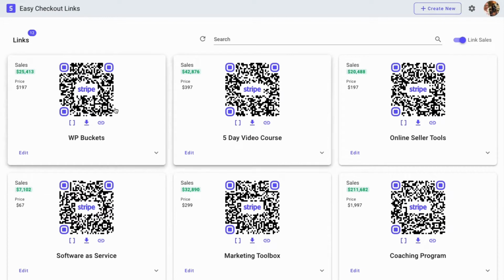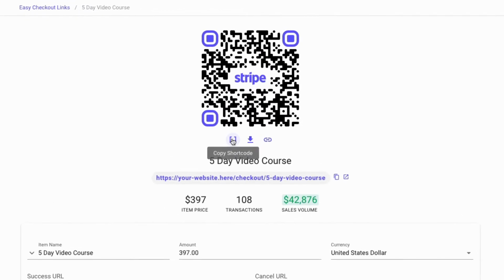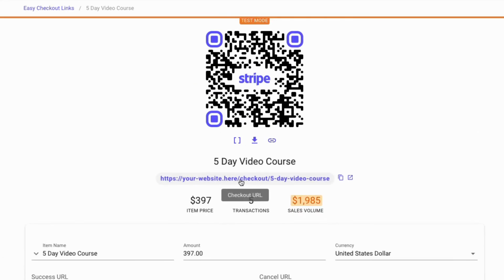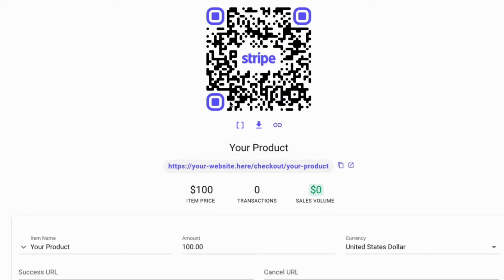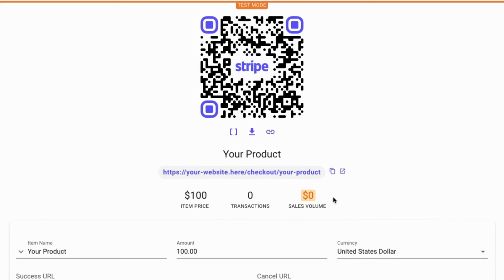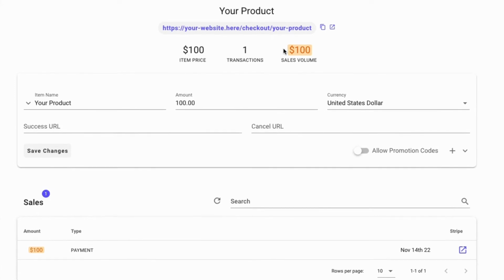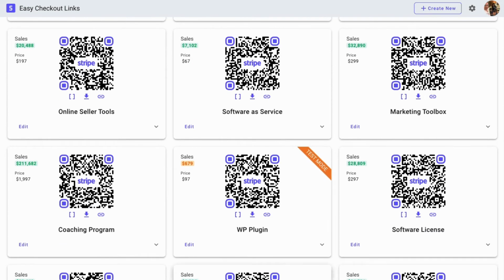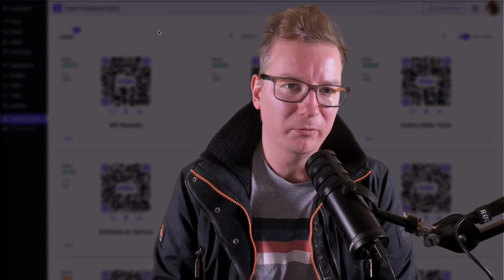Easy Checkout Links Review Demo Bonus - The Quickest Way to Collect Stripe Payments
What is Easy Checkout Links?

Collecting payments with Stripe just got a hole lot easier!

Now you can create your own website branded checkout links, including QR codes you can easily pop onto your website.

Other Stripe seller tools are way too complex and take time to setup.

Here is something you can use to start collecting Stripe Payments in just seconds.

It's an amazing opportunities for anyone already using Stripe.

Also, a fantastic option for getting started!

PLUS..

Here's My PERSONAL Exclusive "Easy Checkout Links" Custom Bonus Offer for You:

(High-quality and closely related to "Easy Checkout Links")

- Bonus #1: VidMazon - VidMazon is the a brand new cloud-based app that automatically creates videos for Amazon products, optimizes for top rankings, gets you FREE traffic,and makes you Amazon affiliate commissions while you sleep.

- Bonus #2: Agency Rights to VidViral 2.0 - A cloud based software that converts ANY normal video into an attention-grabbing VIRAL VIDEO MEME, and boosts video views almost instantly!

- Bonus #3: Dropshiply (FE Commercial - Selling $67) - The most profitable & automated ecom Dropshipping Platform using Wordpress, Shopify and CJ Dropshipping. Secret “Point & Click” Domination Platform That Generated In Sales In Less Than 2 Months. You Only Have To Click, Copy and Profit!

1.